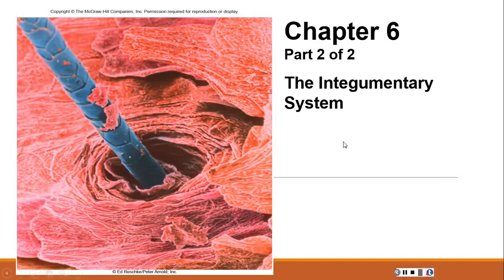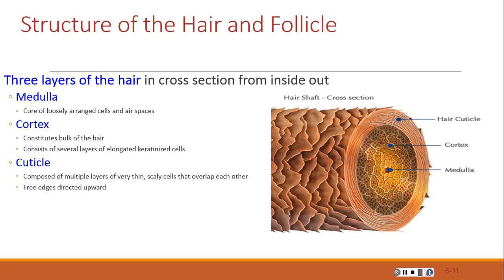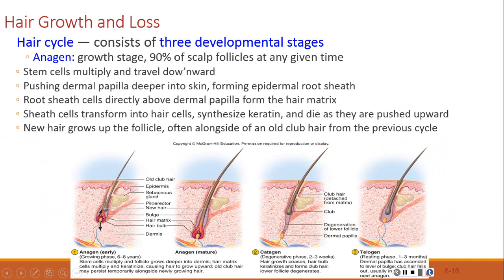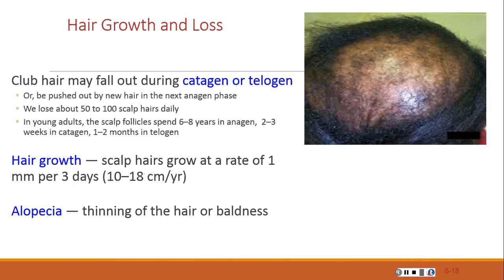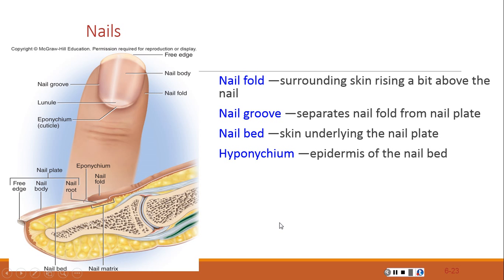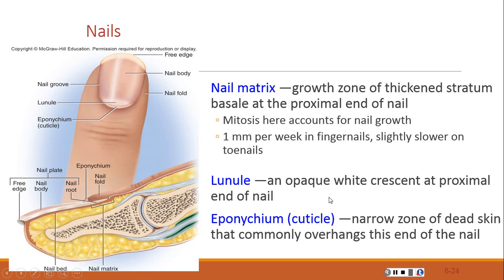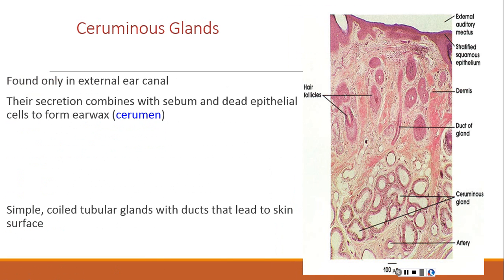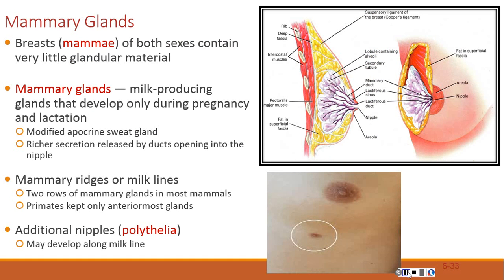CHAPTER 6 pt 2 of 2